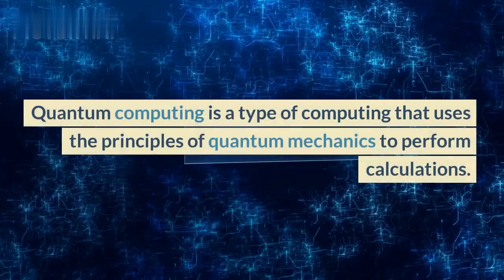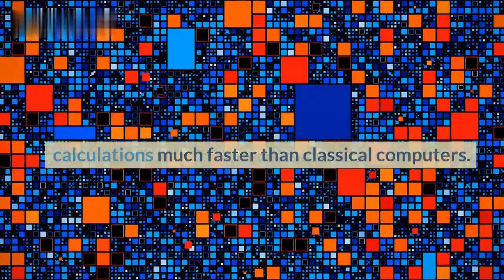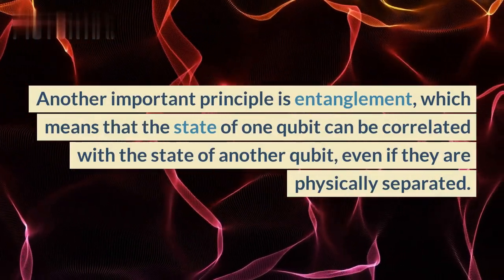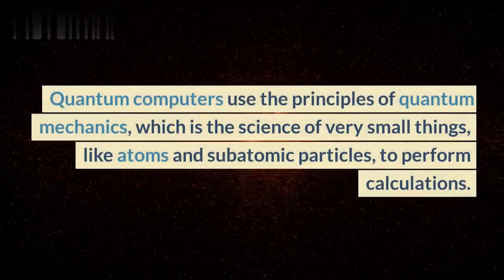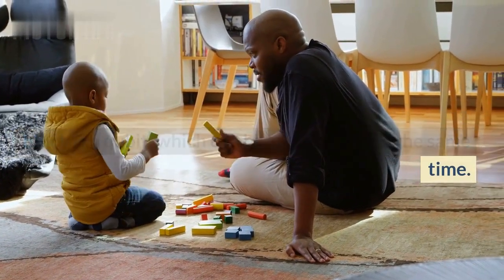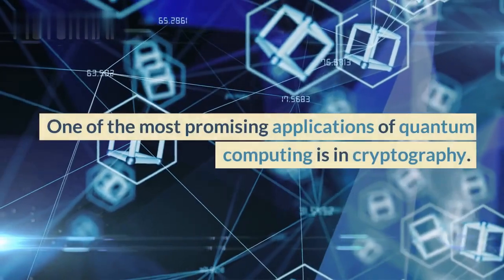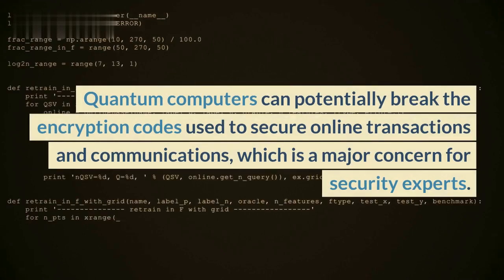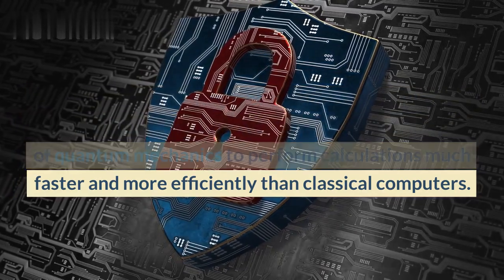Quantum computing !!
Quantum computing is a new and rapidly evolving field that explores the use of quantum mechanics to perform complex calculations. Traditional computers work on a binary system, with bits representing either a 0 or a 1. In contrast, quantum computing uses quantum bits, or qubits, that can be both 0 and 1 at the same time, thanks to the principle of superposition.

This ability to exist in multiple states at once allows quantum computers to perform many calculations simultaneously, which can solve problems much faster than classical computers. In addition to superposition, quantum mechanics also allows for entanglement, which means that the state of one qubit can be linked to the state of another qubit, even if they are separated by large distances. This feature allows for quantum computers to perform operations on multiple qubits simultaneously, which can solve complex problems much faster.

Quantum computing has the potential to revolutionize many fields, such as cryptography, finance, and drug discovery. However, it is still in its early stages, and significant challenges need to be overcome to develop practical quantum computers that can outperform classical computers in many applications.

Quantum mechanics
Qubits
Superposition
Entanglement
Quantum algorithms
Quantum cryptography
Quantum gates
Quantum supremacy
Quantum simulation
Quantum information
Quantum error correction
Quantum annealing
Quantum machine learning
Quantum internet.